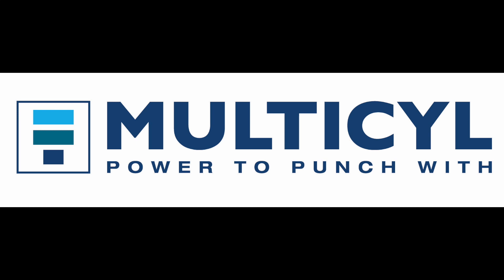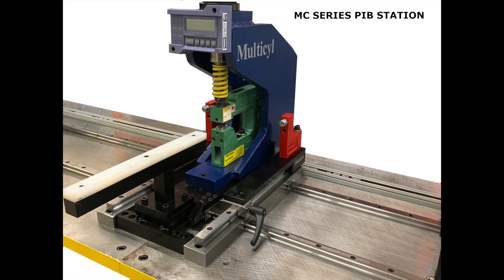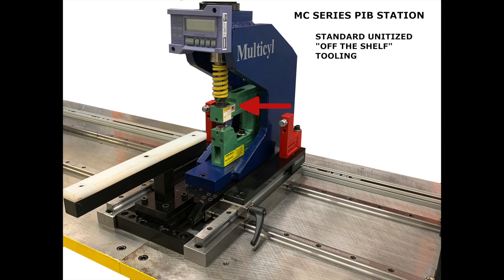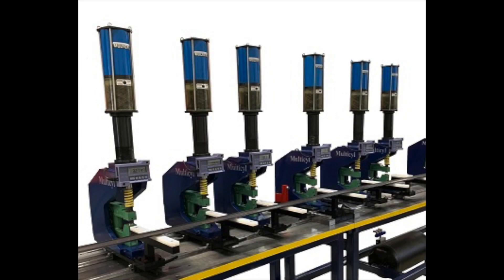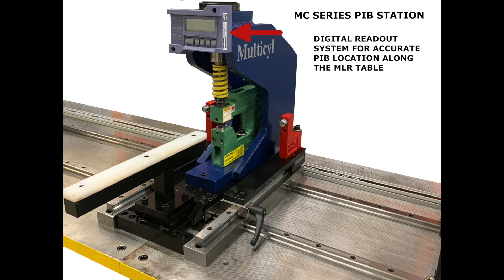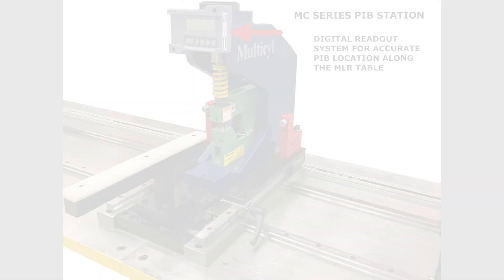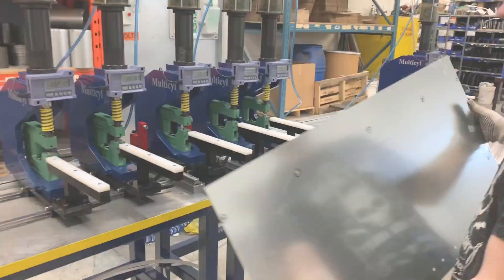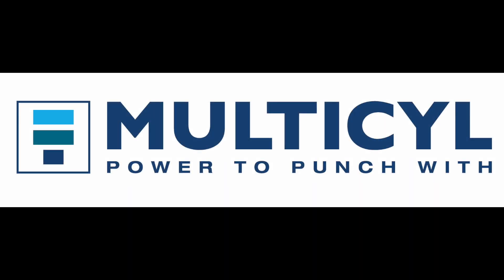Multicyl and Unipunch Series - Ease and Adjustability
A new video in our Multicyl and unitized tooling series which shows how easily the products combine with accessories to add value and versatility to your MLR punching machine.  for more info.